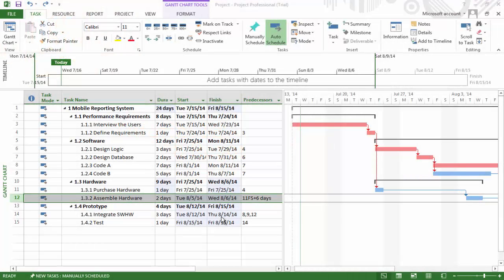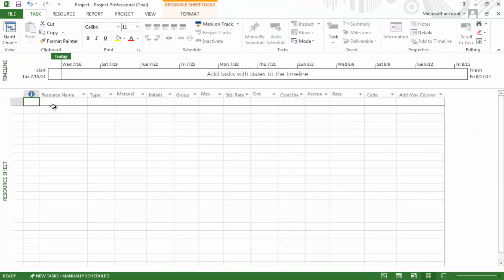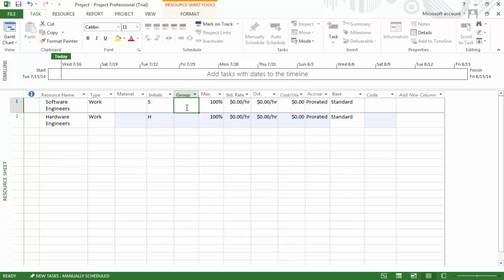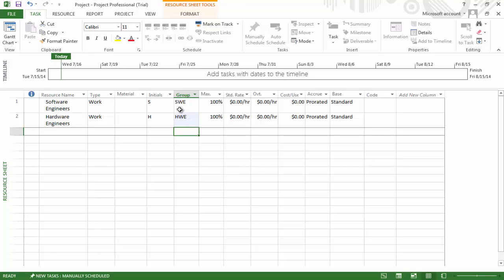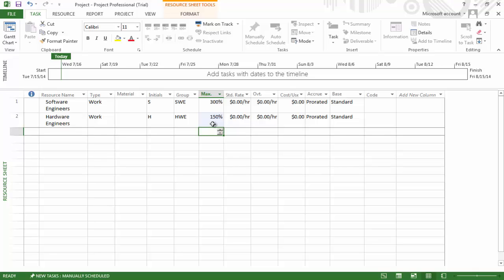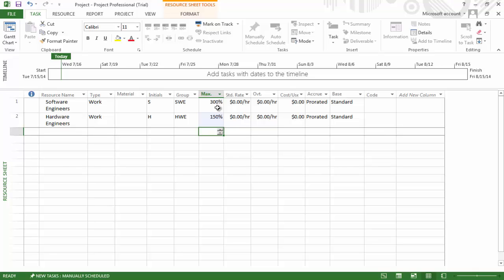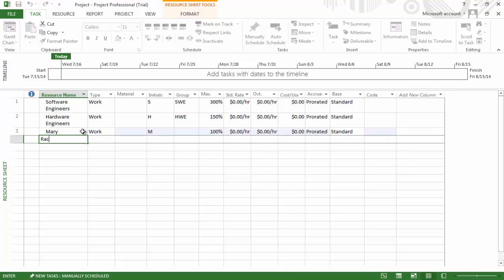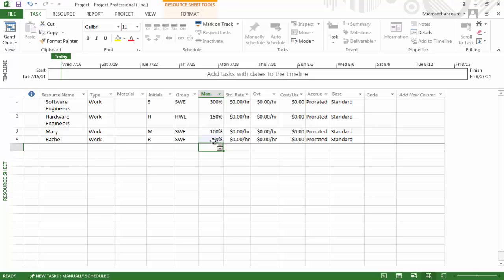13 How to create a Resource Pool